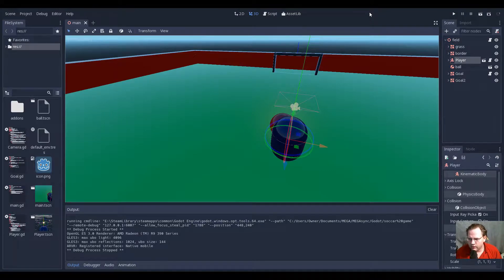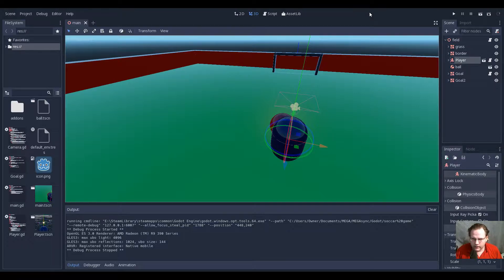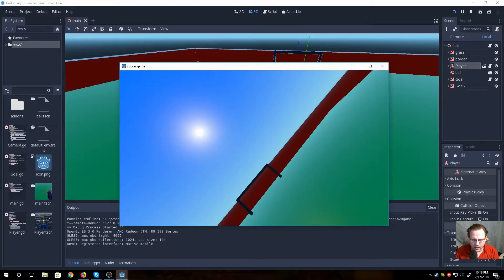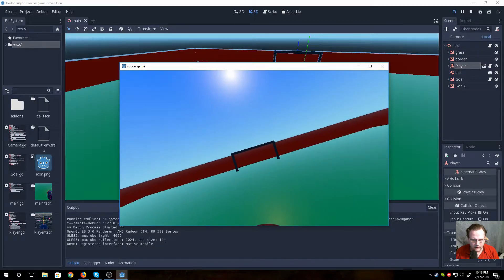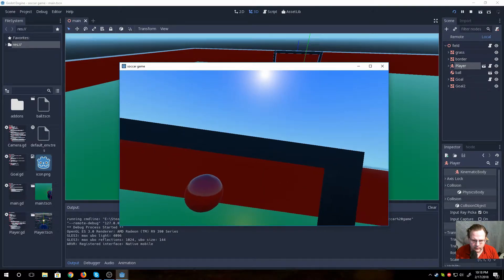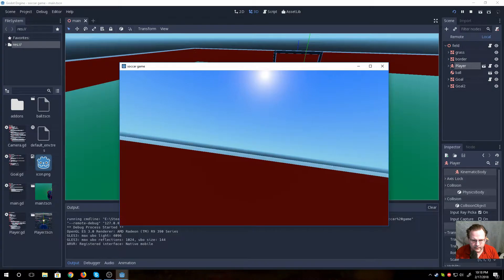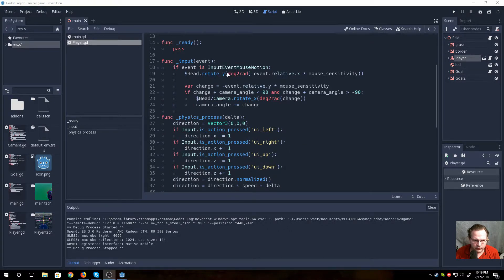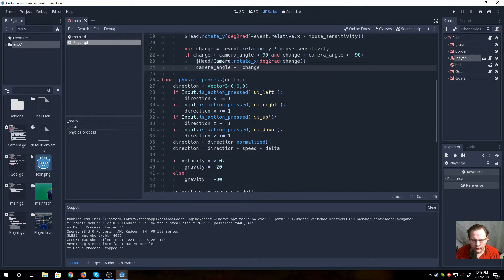Having problems - Godot 3d soccer game setting up FPC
I am setting a FPC for my soccer game. I am having problems getting the left and right controls on the mouse.  If you have any ideas please let me know.